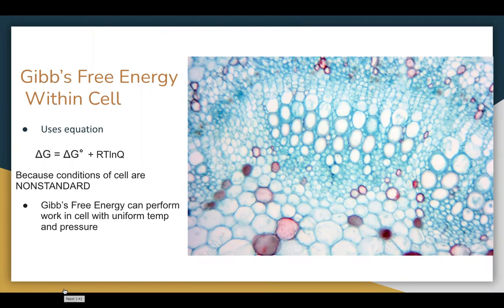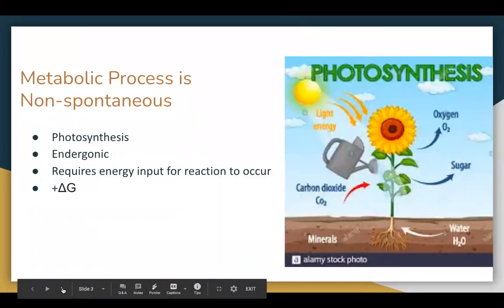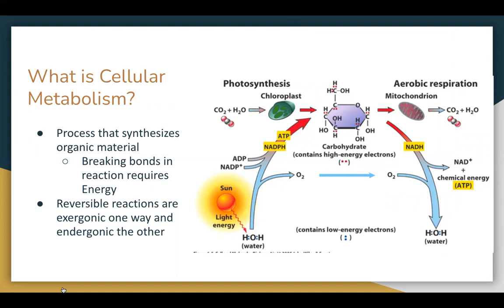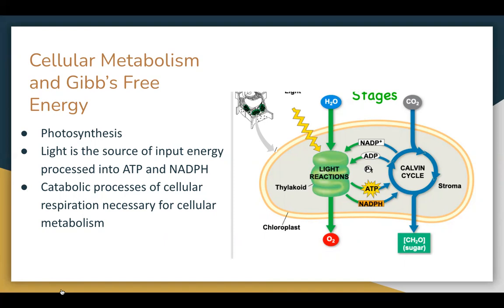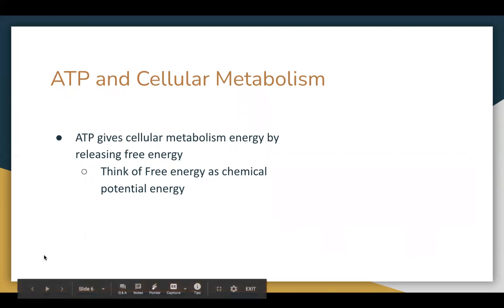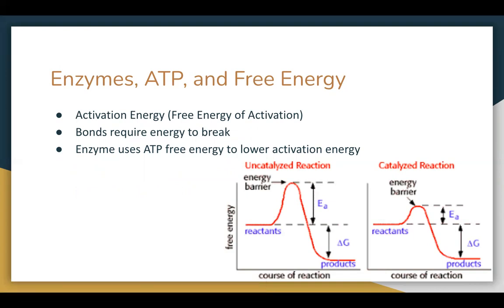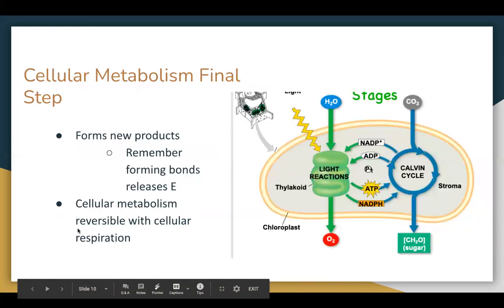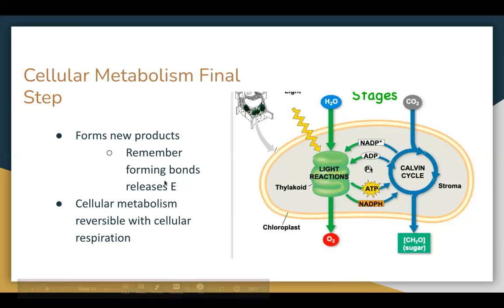Chem Video Project